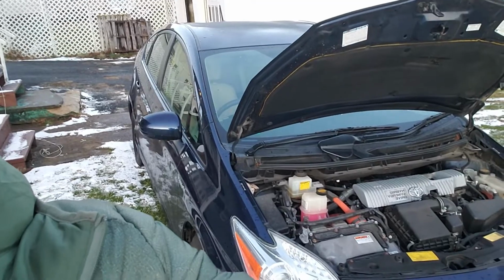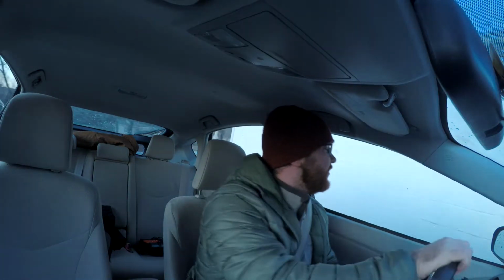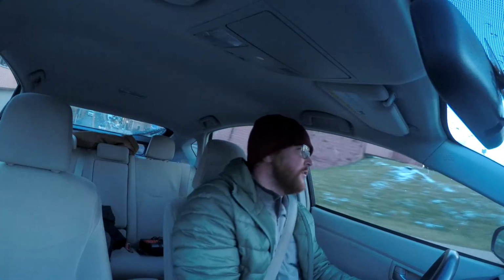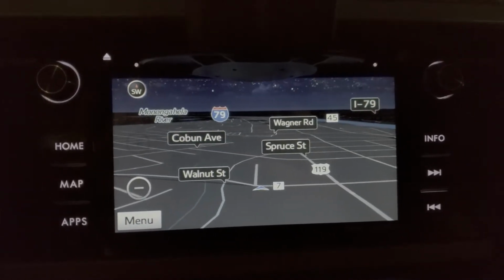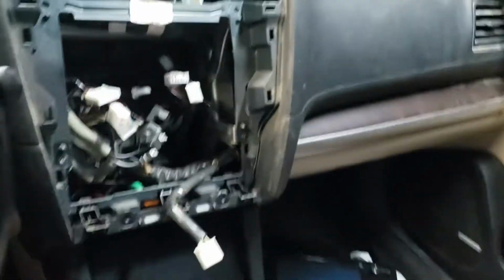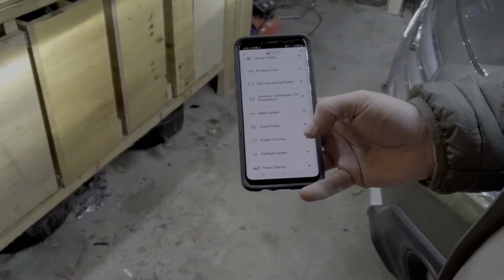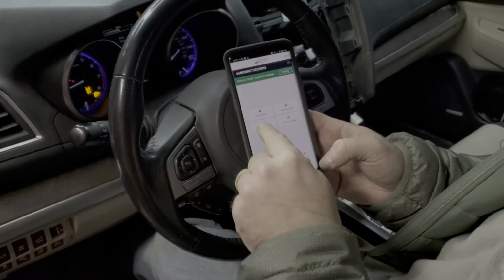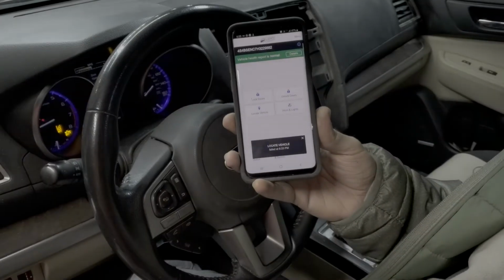My SUBARU has been STOLEN! Can a phone app find it?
In this experiment we see how well the Subaru Starlink system works.

Including Vehicle Locator, talk about Stolen Vehicle Location, and the Subaru vehicle health report functions.